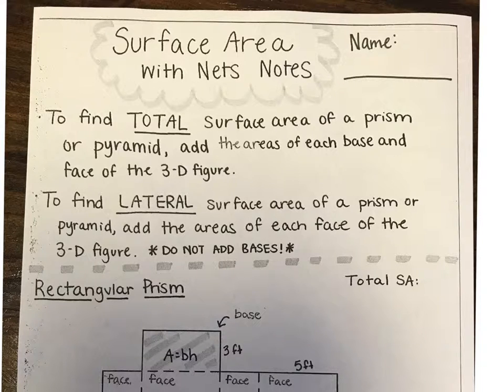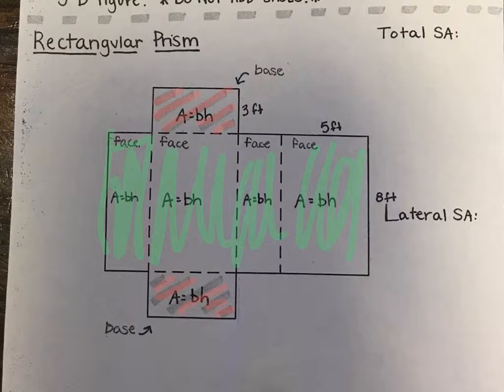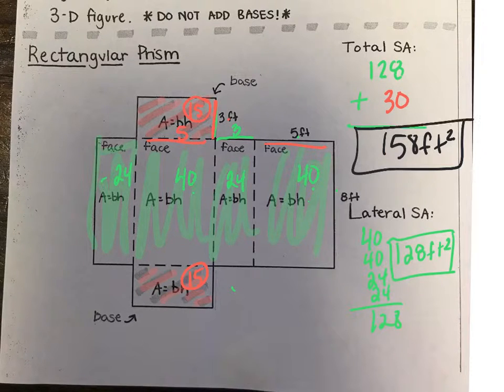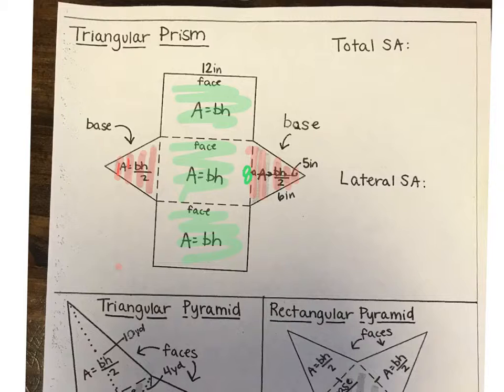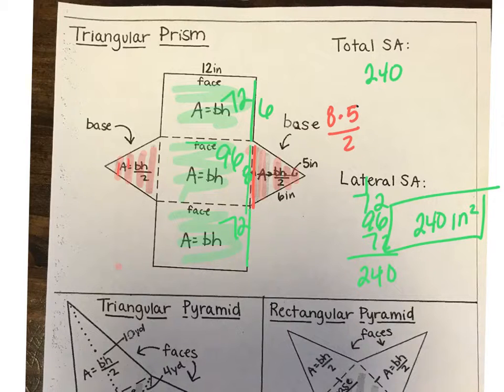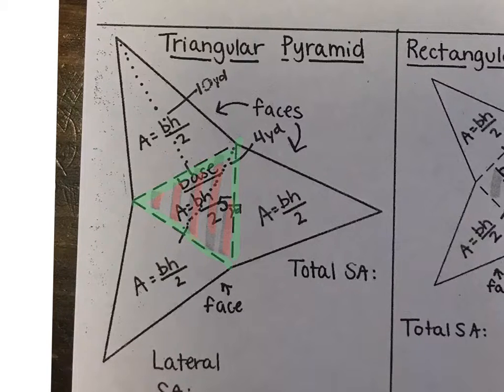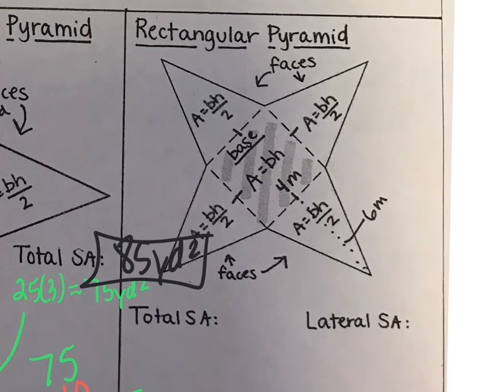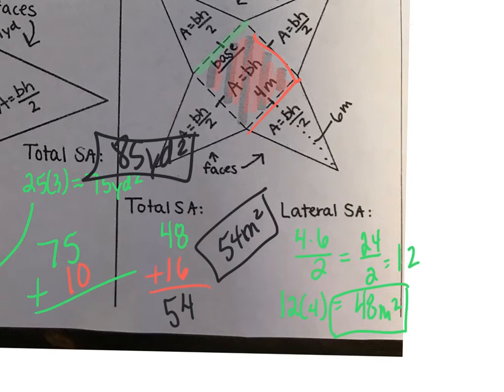Lateral Surface Area Notes